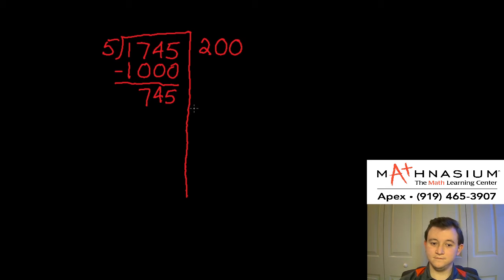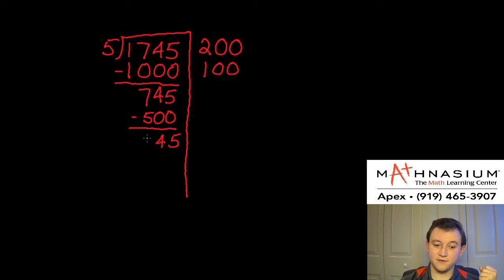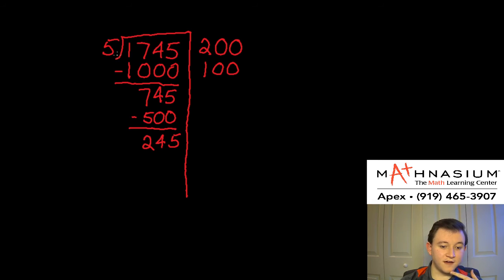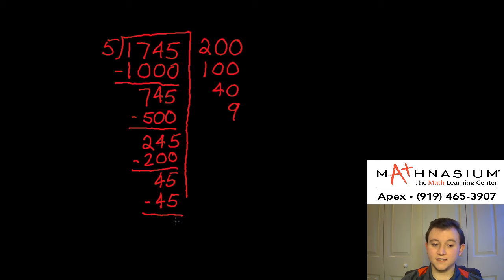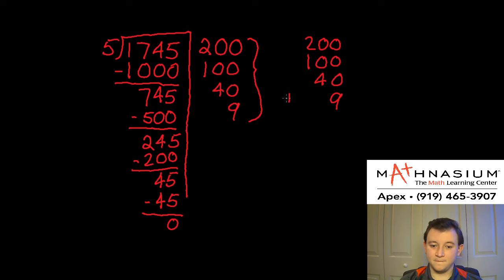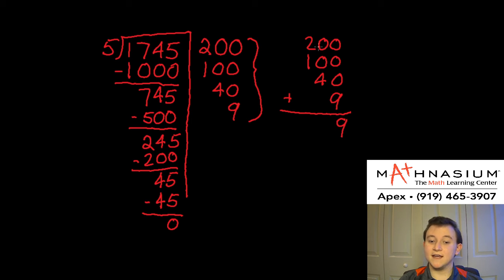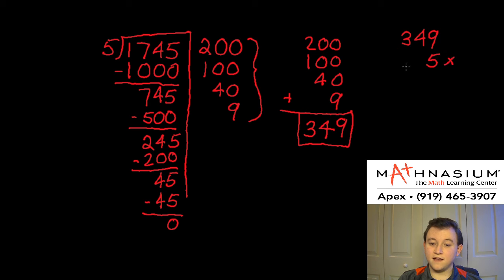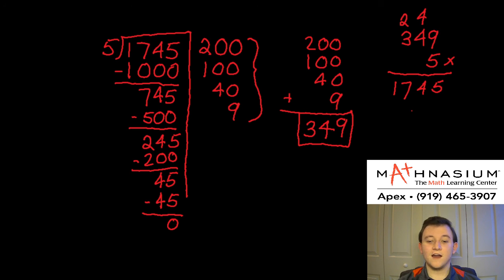How to solve forgiveness division problems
A quick tutorial on how to use the forgiveness method of division used in common core math.